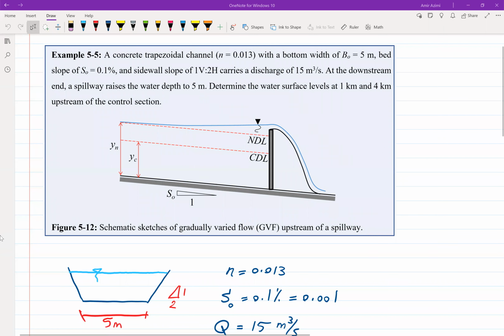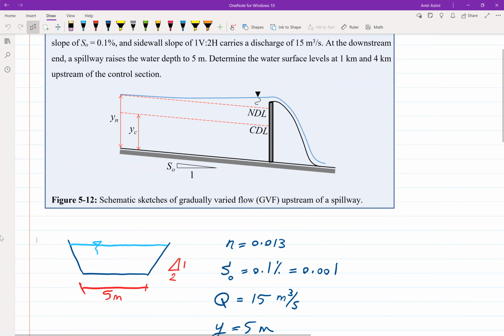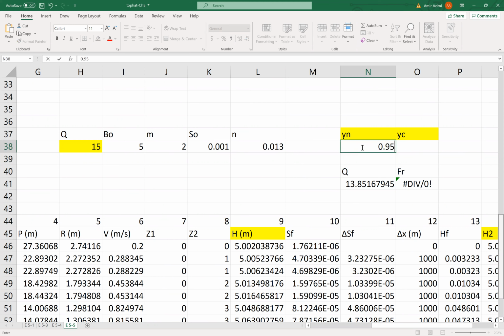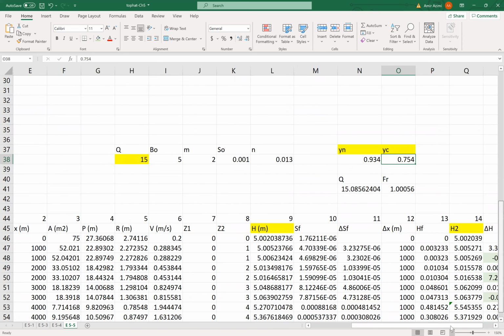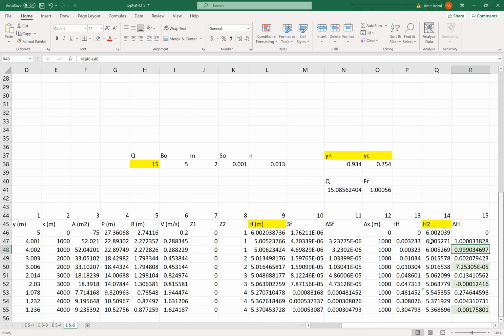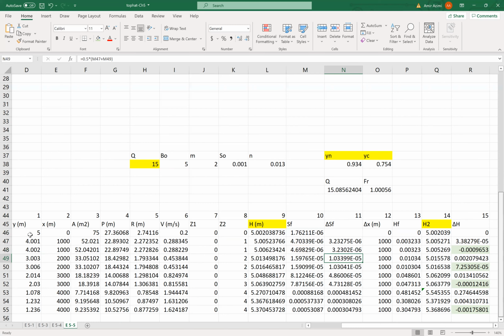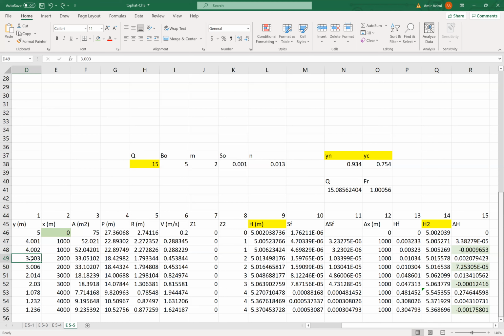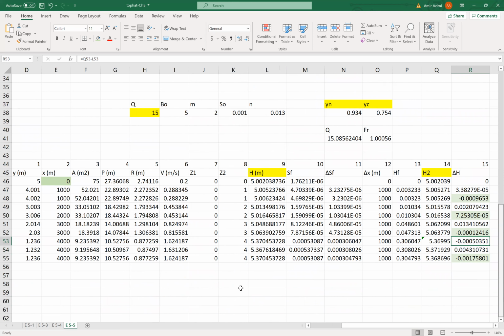Open Channel Flow; Example 5-5